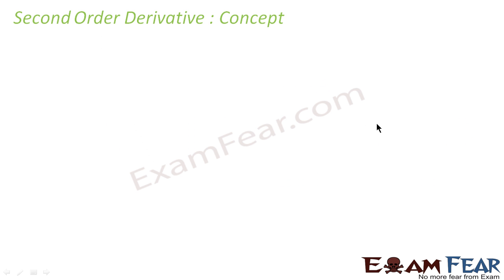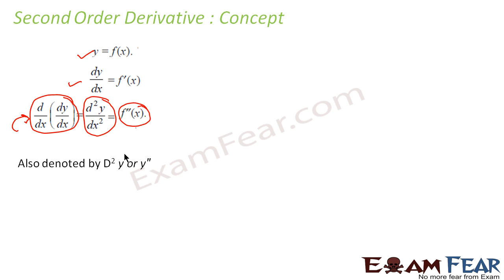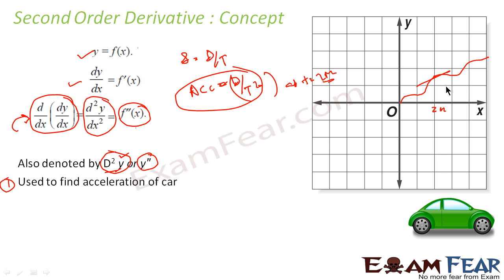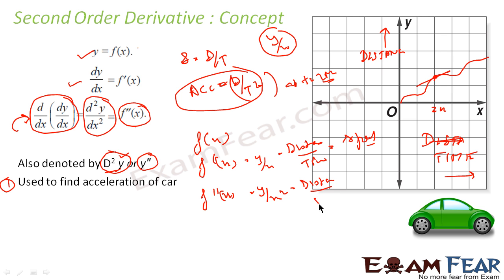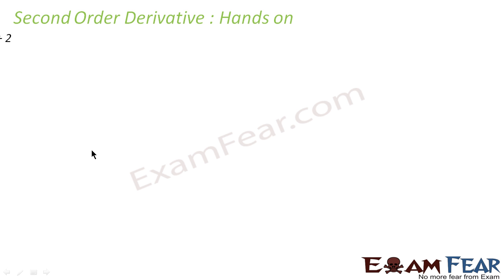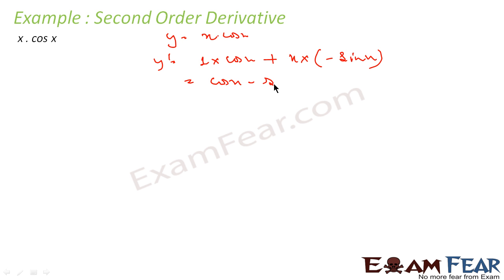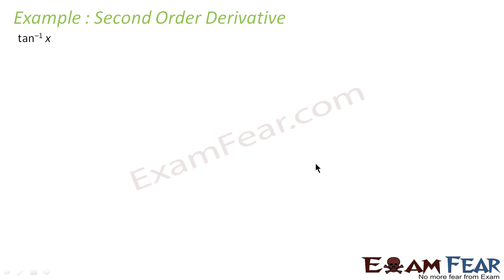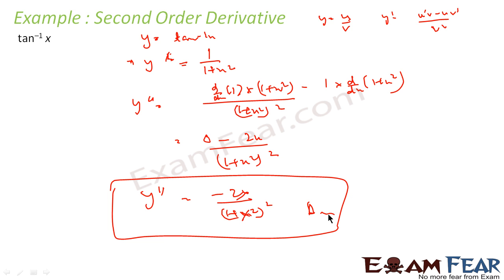Maths Continuity & Differentiability part 34 (Second Order Derivative) CBSE Mathematics XII 12